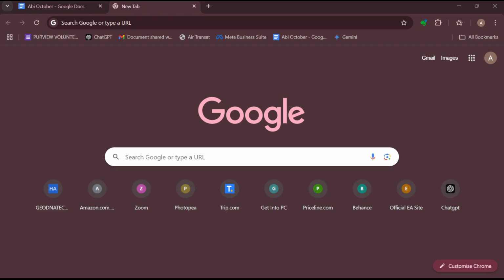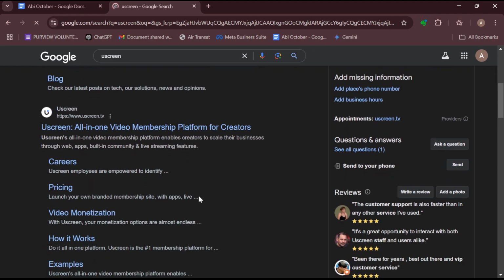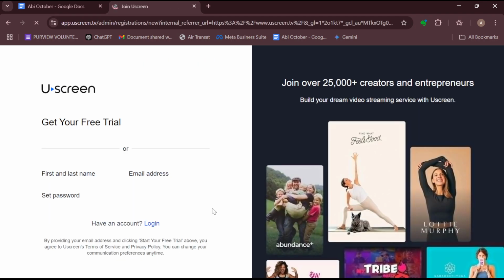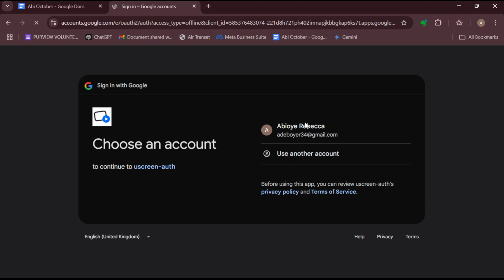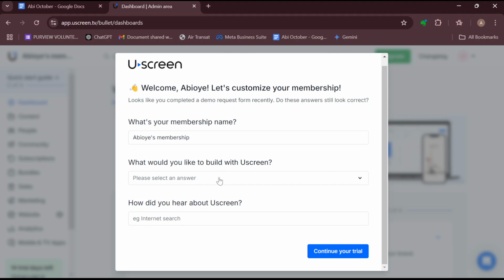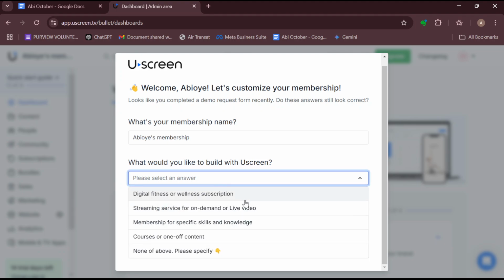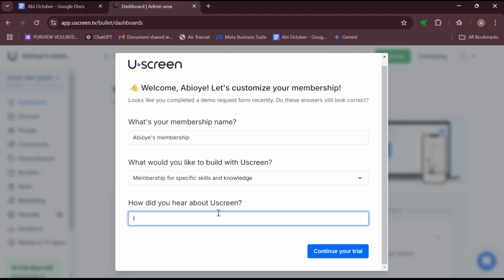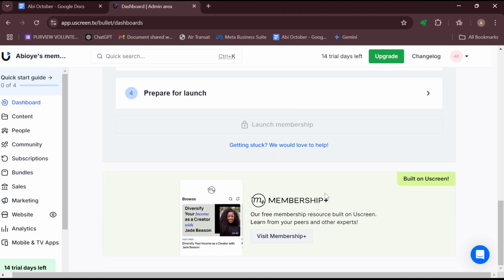How to Create an Account on Uscreen (Easiest Way)​​​​​​​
In this video I will show you How to Create an Account on Uscreen. It would be good if you watch the video until the end so that you don't miss important steps.